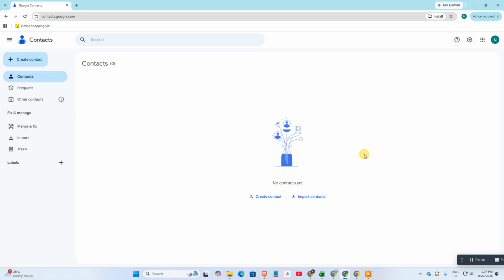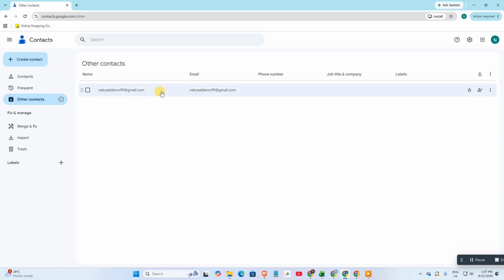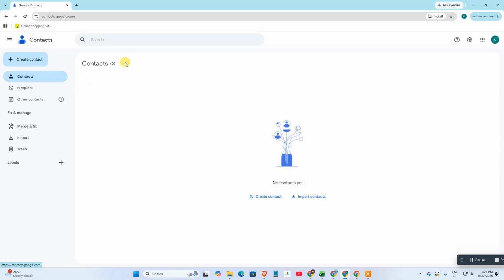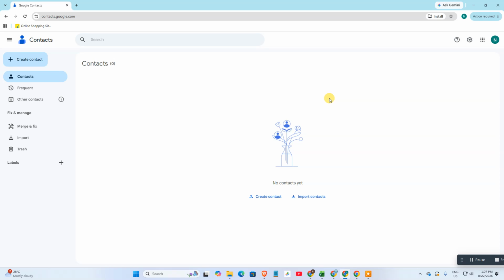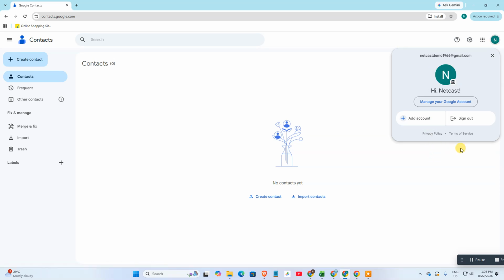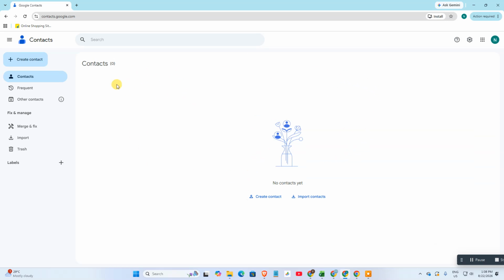How To Find Phone Contacts In Gmail [Guide]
Explains step-by-step How To Find Phone Contacts In Gmail  in this video.